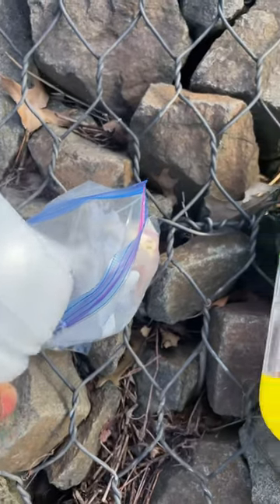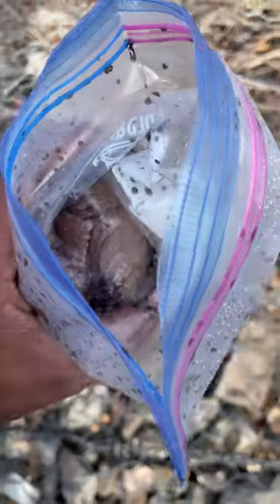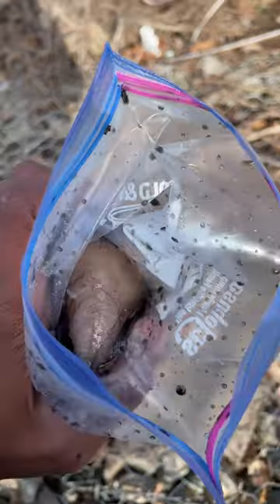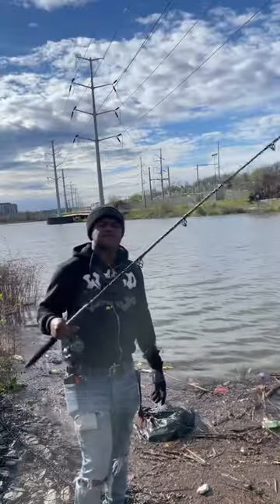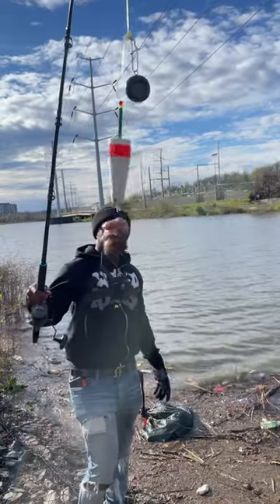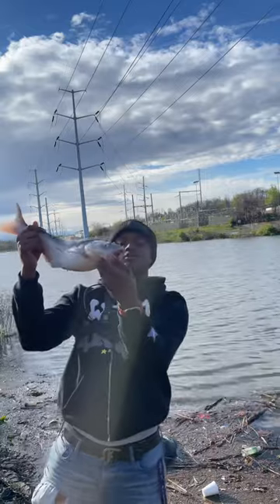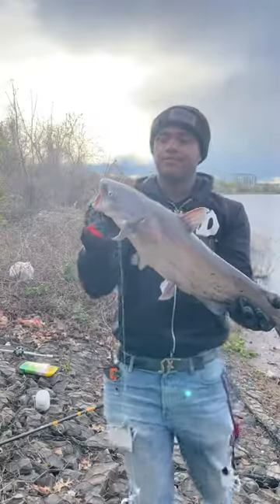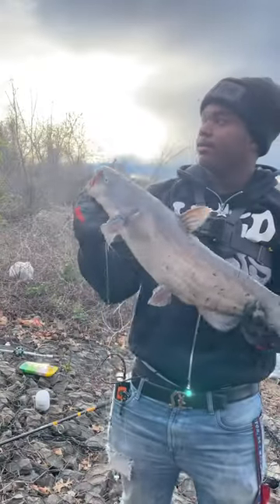How To Catch Blue Catfish On The Potomac River!!